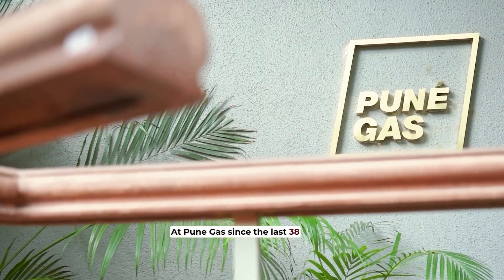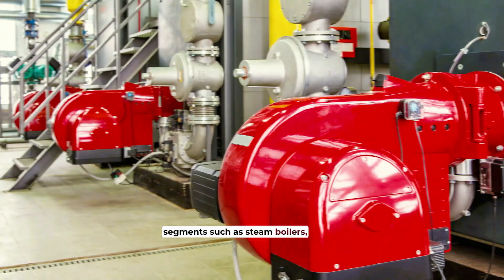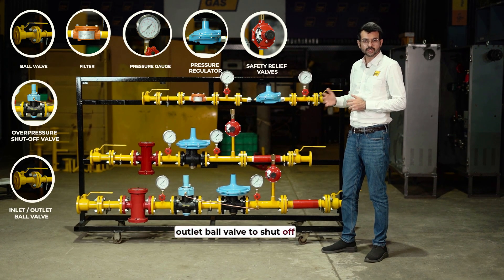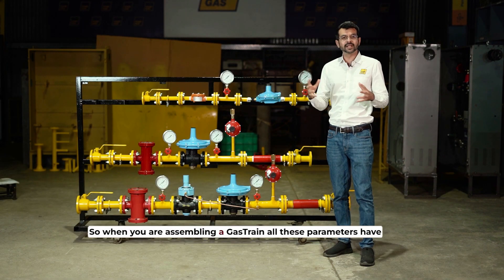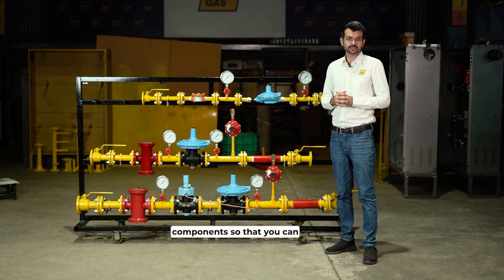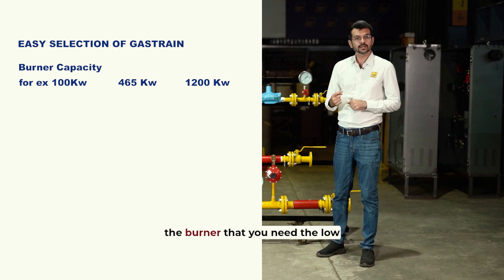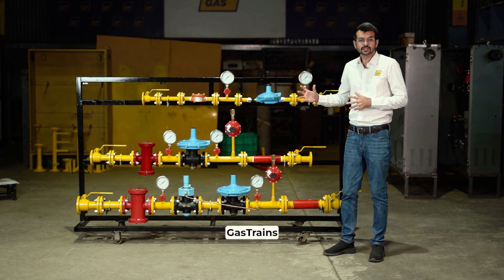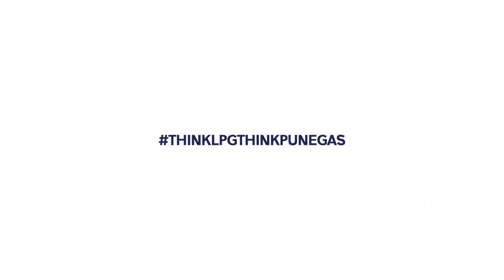GasTrain™ by Pune Gas - Next level of Standardization for Commercial & Industrial users of Gas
The GasTrain, also known as a Pressure Regulating System (PRS), is an essential component in gas distribution networks. It is designed to supply a specified quantity of gas at a specific operating pressure, ensuring a stable and reliable gas supply.

At Pune Gas, we are at the forefront of gas pressure regulating technology, specializing in the manufacturing and supply of advanced Gas Pressure Regulating Systems and Pressure Reducing Systems as a standardized and branded solution called the GasTrain™.

With our standardized GasTrain™ solution, choosing your GasTrain is now easy and convenient and just a matter of a few minutes. You can choose from our standardized models just on the basis of 3 simple parameters and be assured of the high quality performance and durability.